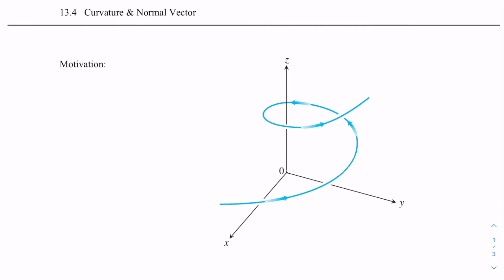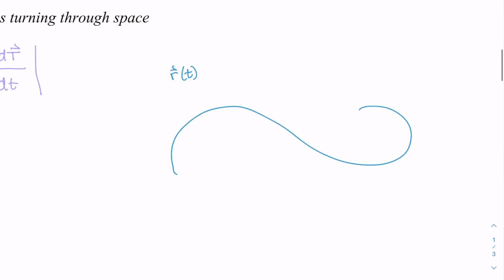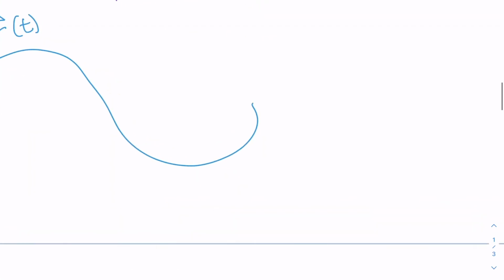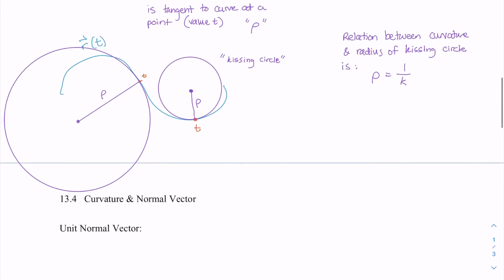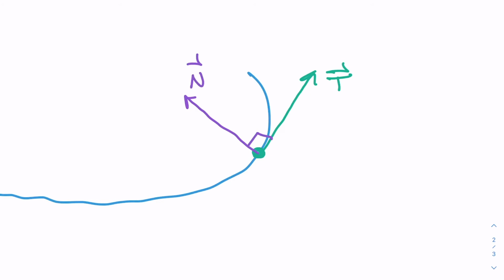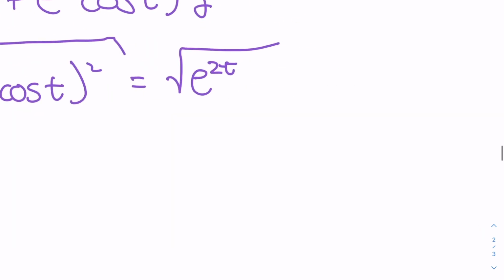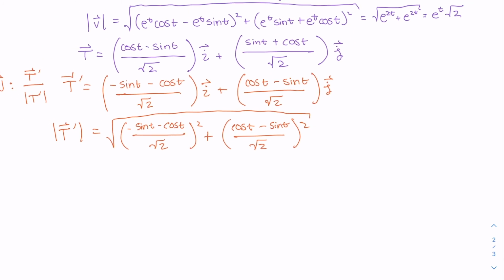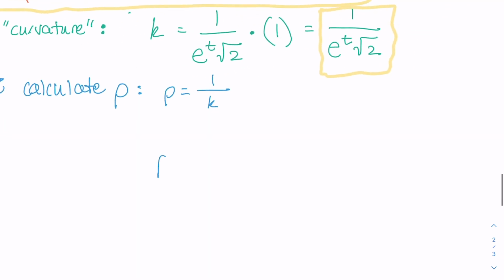Calculus 3: Curvature & Unit Normal 13.4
Discussion of how curves turn in space and their unit normal vectors.